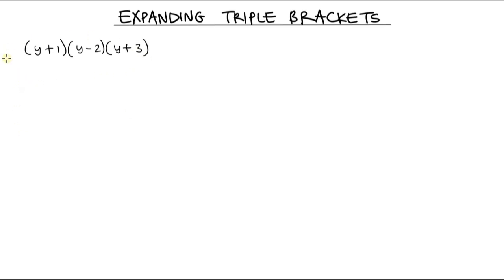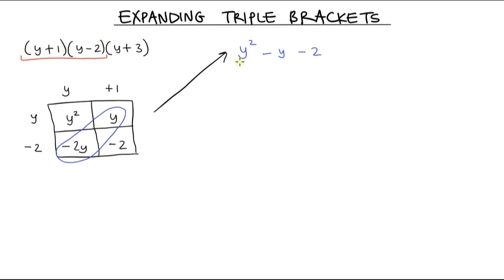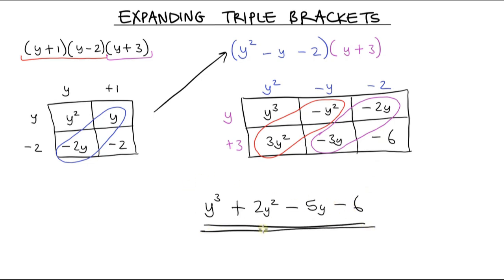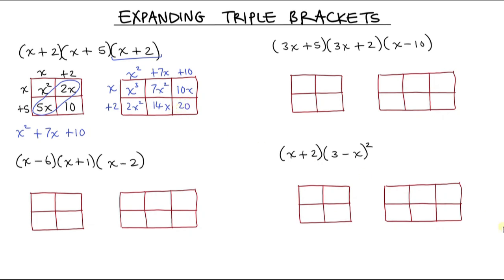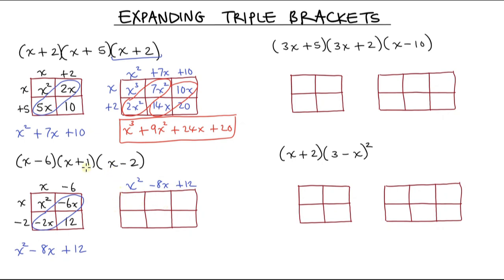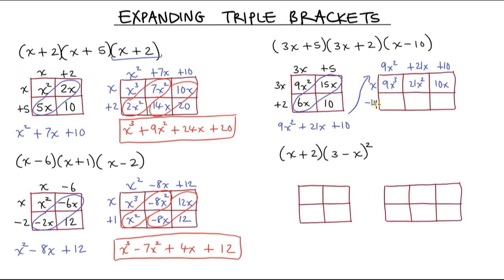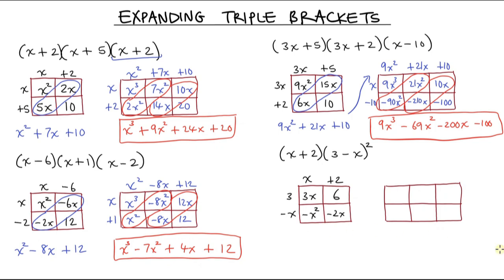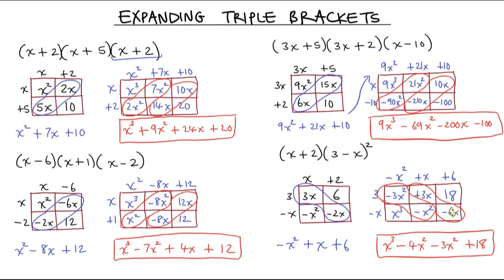Expanding Triple Brackets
In this video, I go through how to expand (multiply out) 3 sets of brackets, using the grid method.